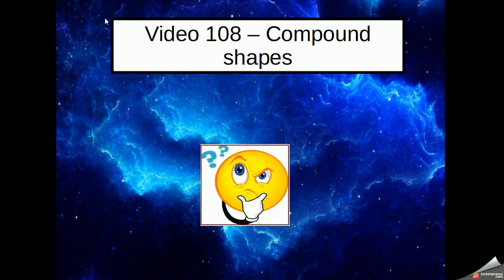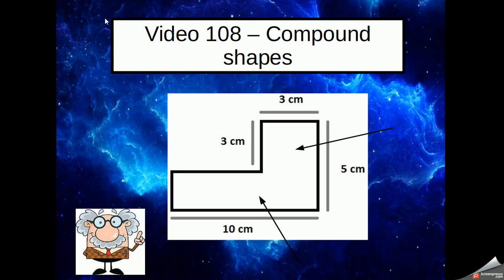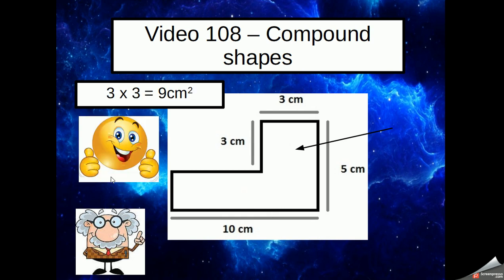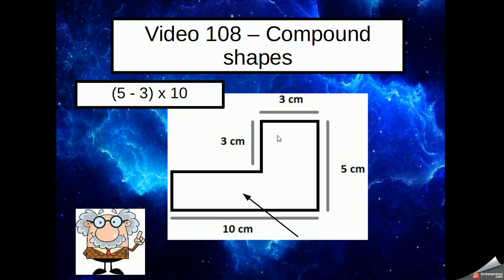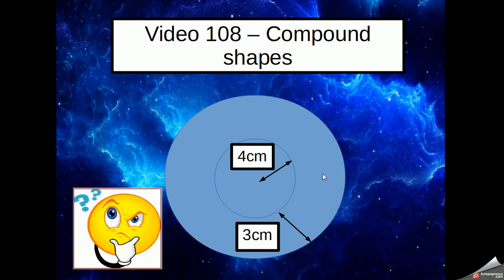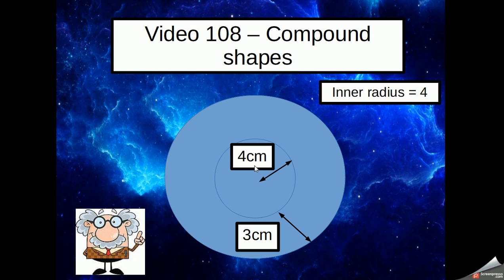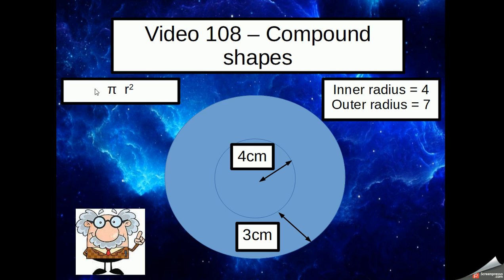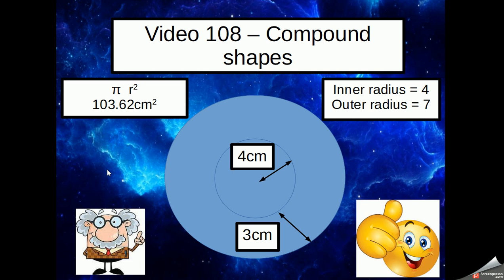Maths GCSE video 108 compound shapes